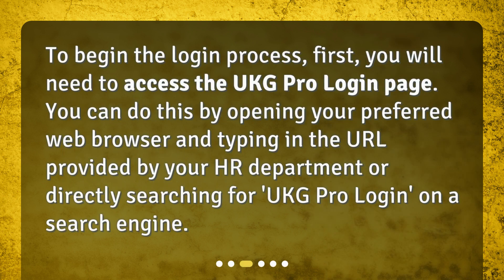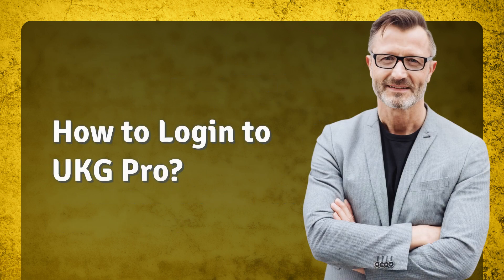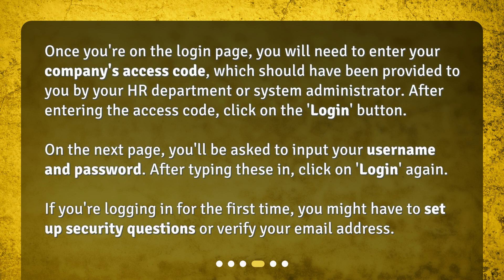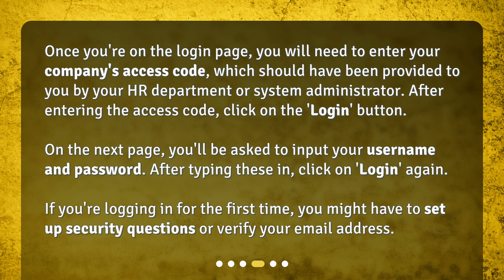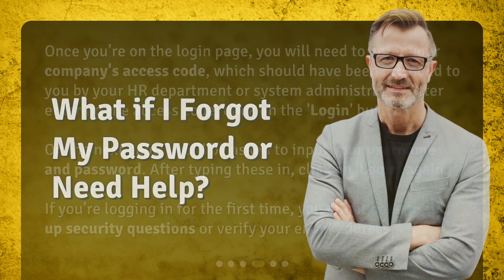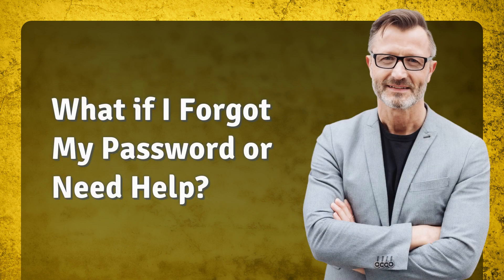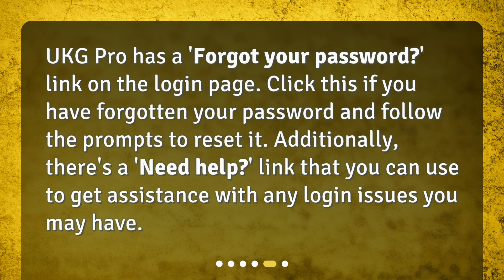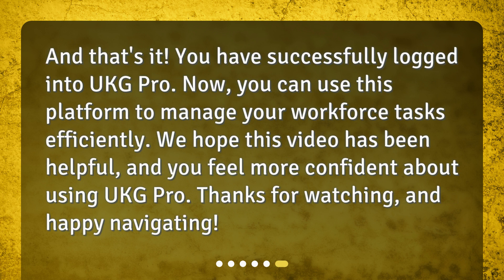What is the login process for UKG Pro?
Login Process for UKG Pro • Master the Login Process for UKG Pro: Streamline Your Workforce Management Tasks Today!

00:00 • What is the login process for UKG Pro?
00:22 • What is UKG Pro?
00:42 • How to Access the UKG Pro Login Page?
01:05 • How to Login to UKG Pro?
01:37 • What if I Forgot My Password or Need Help?